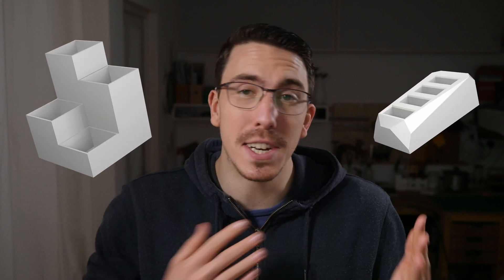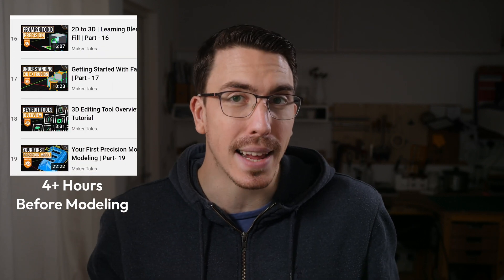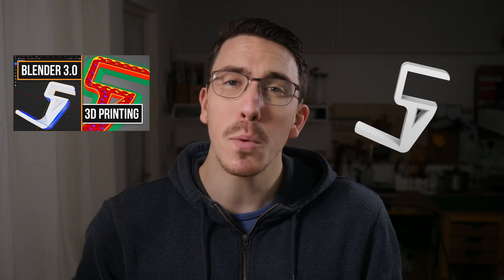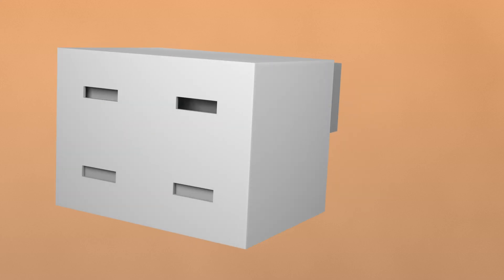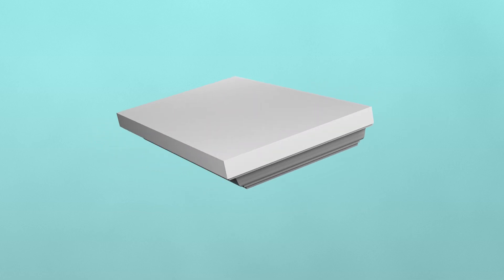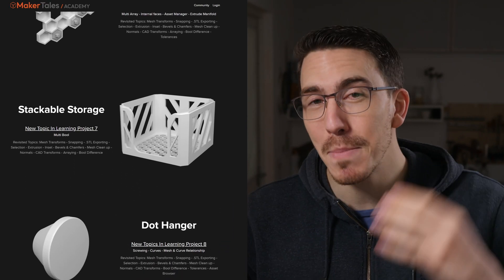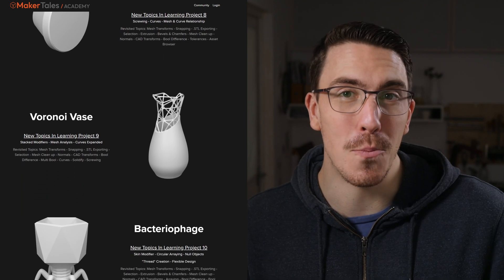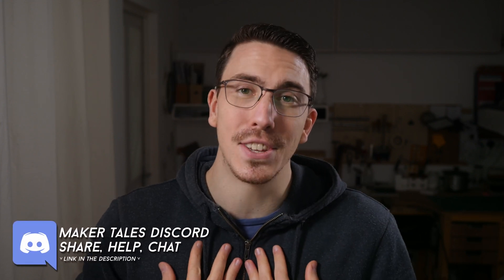Blender For 3D Printing | Beginner Projects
Jumping into Blender For 3D printing can be a little daunting. So here are some Beginner projects to get you started, along with where to learn the information for these Blender precision 3D print designs.